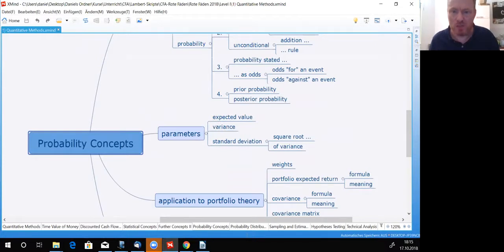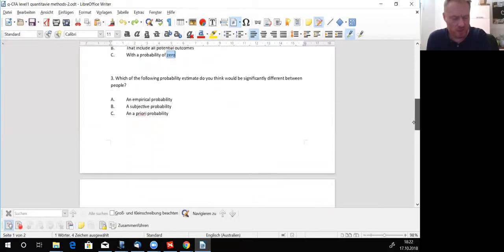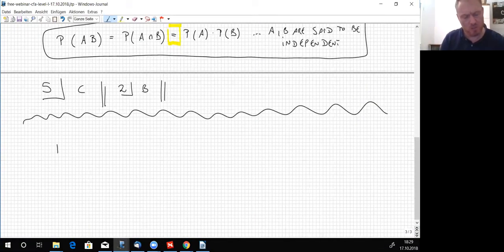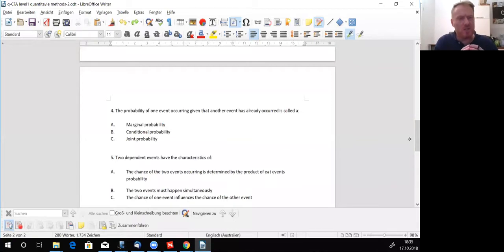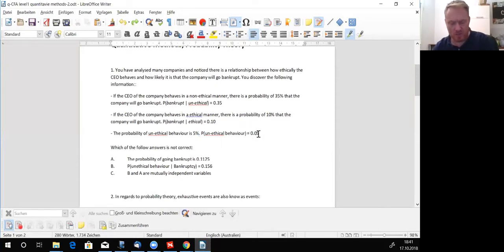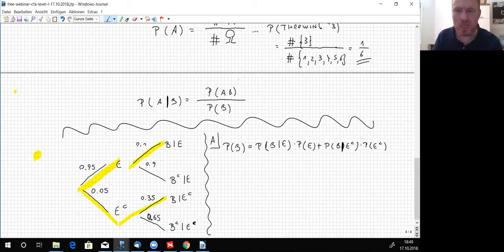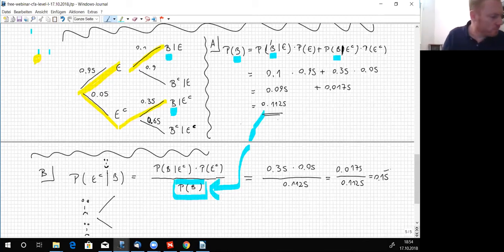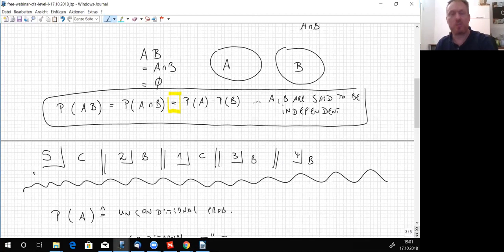Lambert's Free Webinar CFA Level I Quantitative Methods, Probability Concepts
I was referring to probability concepts in this free webinar of Oct. 17th, 2018. More to come on Economics, Financial Reporting and Analysis, Equity, and Derivatives in the next days. See more on